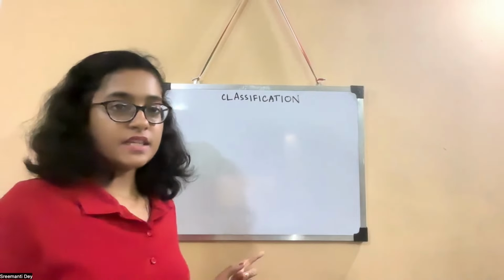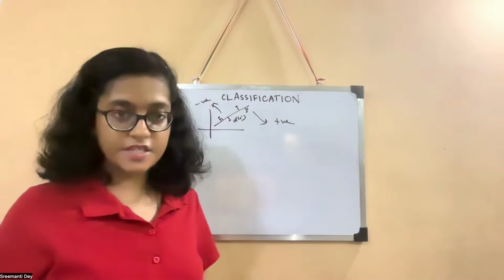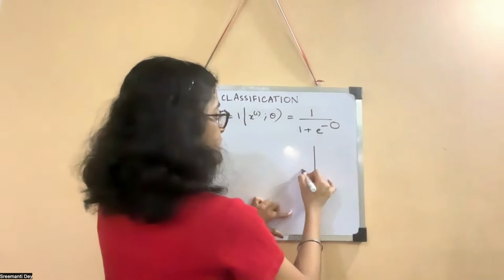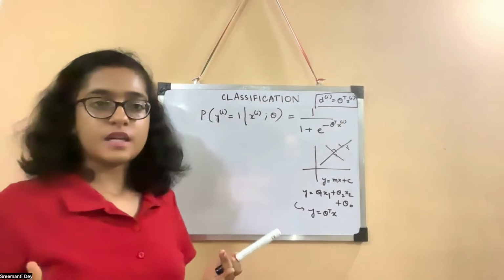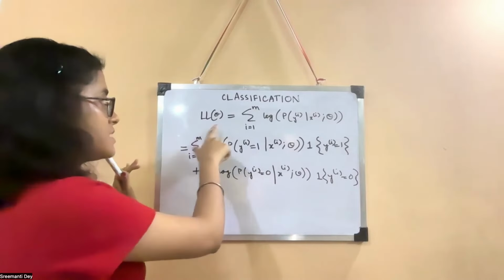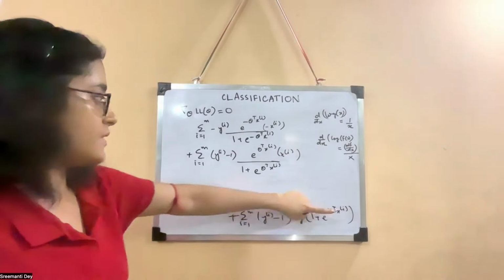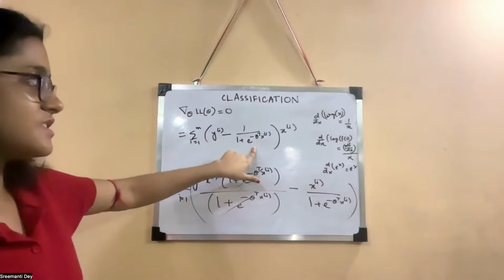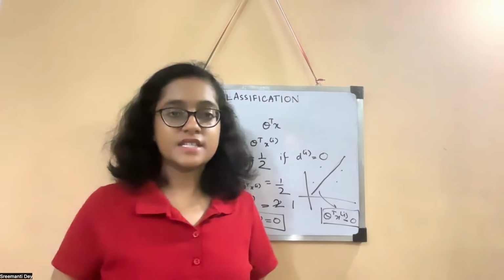Binary Classification EXPLAINED with an IITian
Struggling with Binary Classification? 🤔 This is the ONLY tutorial you need! Dive deep into the maths, step-by-step derivations, and concepts behind classification in machine learning. Perfect for beginners and packed with real interview problems to help you land your dream ML internship or placement!